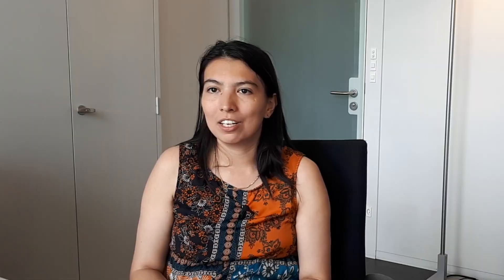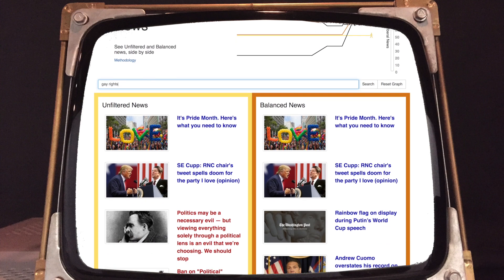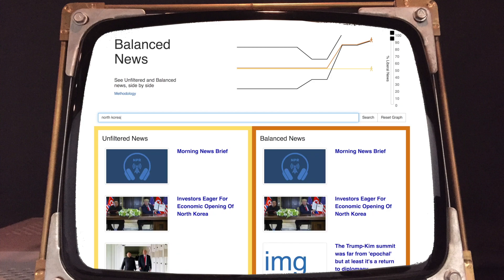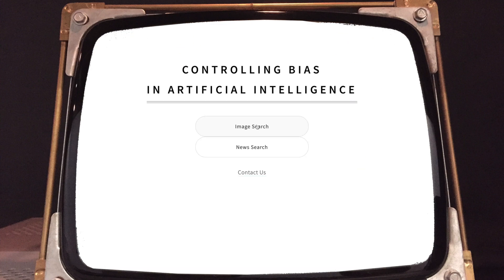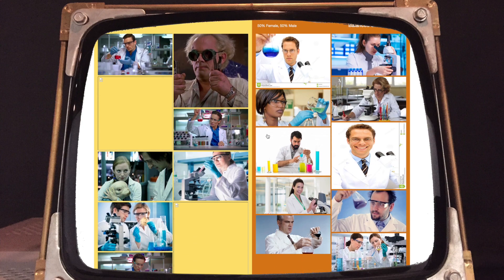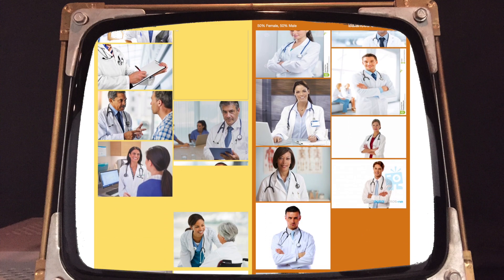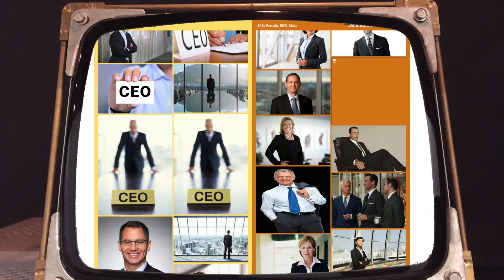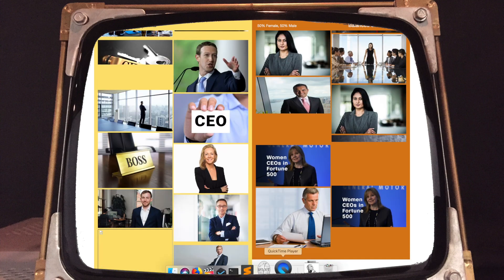Challenges to Eliminate Algorithmic Discrimination (ft. Elisa Celis)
Fighting discrimination means facing certain challenges, which this video discusses. It features Dr. Elisa Celis, research scientist at EPFL.